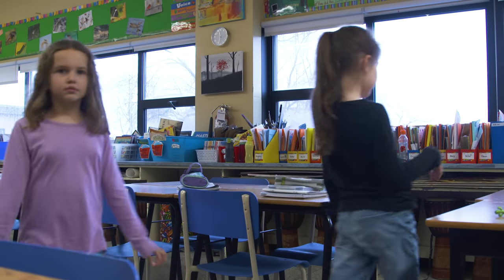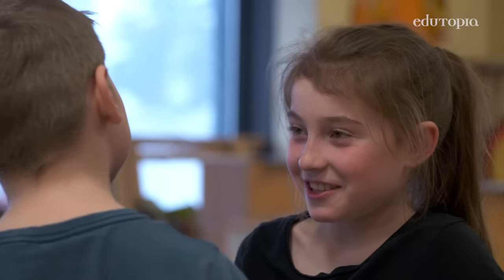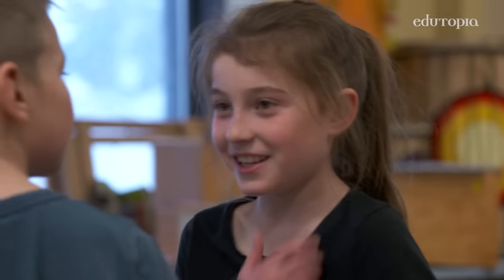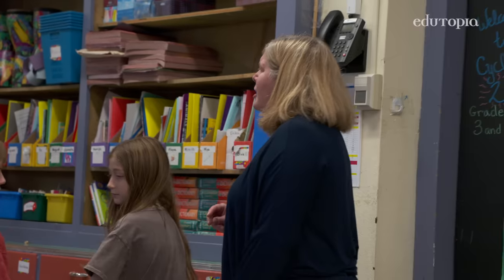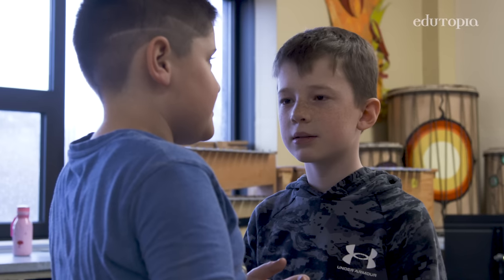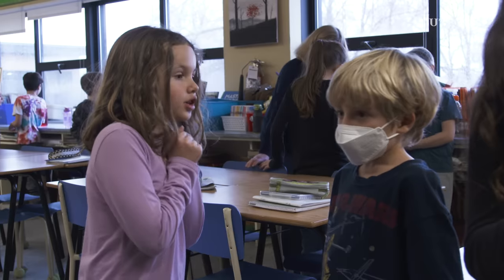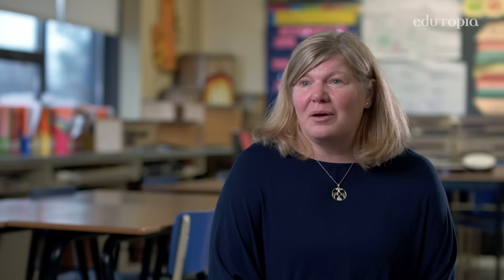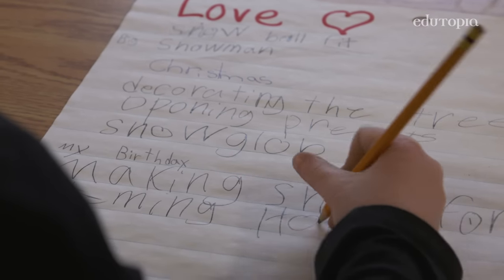Activating Learning By Milling to Music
When students pretend they're at a fancy party making small talk, a simple brainstorm for writing ideas becomes more lively, more cooperative—and more effective.

Link line for YouTube: For more strategies on making learning more playful,

Edutopia developed the Making Learning More Playful series with support from The LEGO Foundation